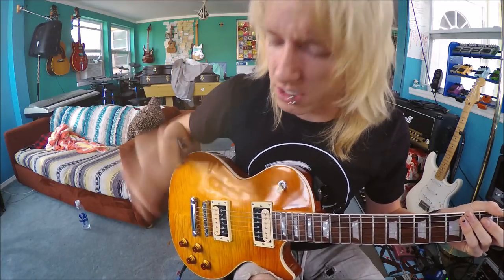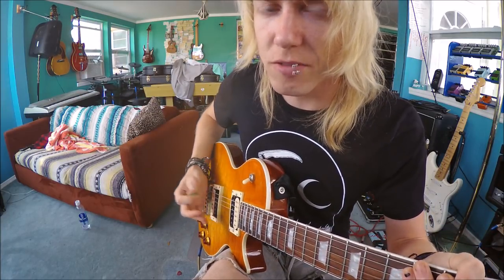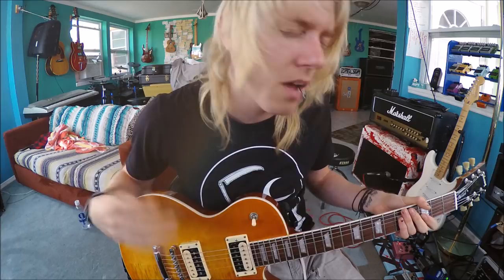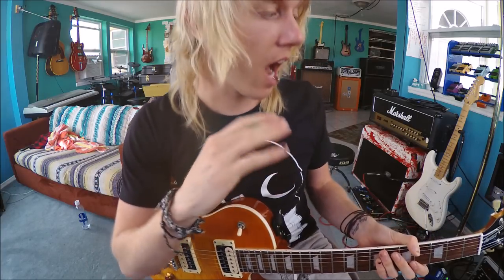HOW TO PLAY GUITAR IN THE STUDIO!! (Going to studio pt2)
- ADD MY PERSONAL PAGES-
*Shapchat-ericshreds
*GuitarClub*

*Musicians Package!